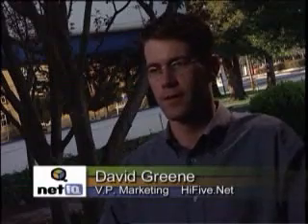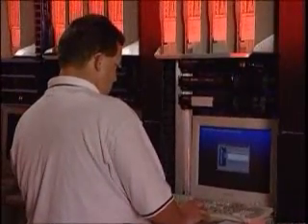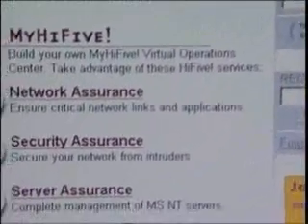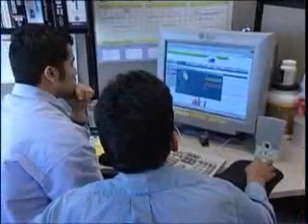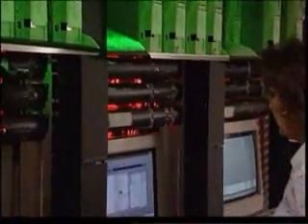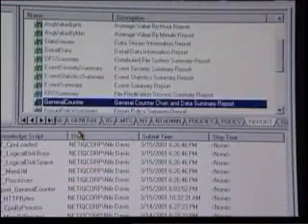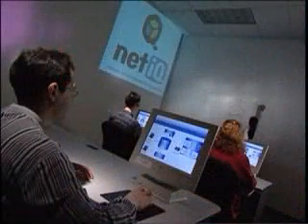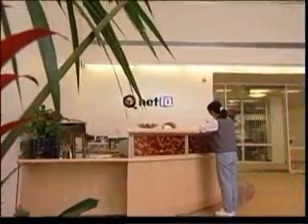Archive Footage: HiFive.net, 2001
MSP HiFive.net talks about their application of NetIQ.